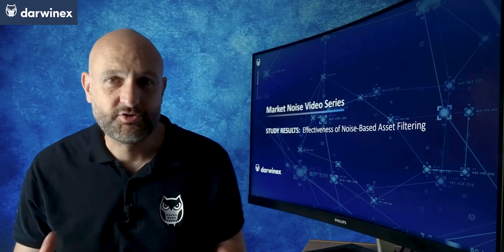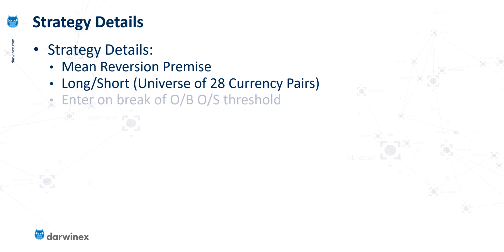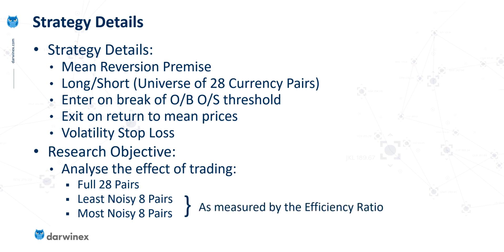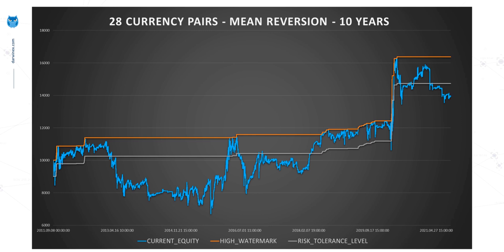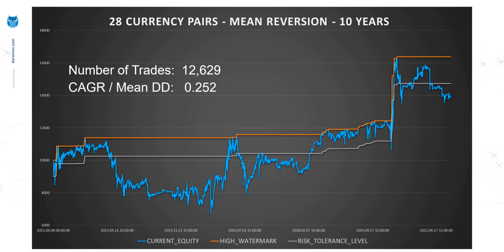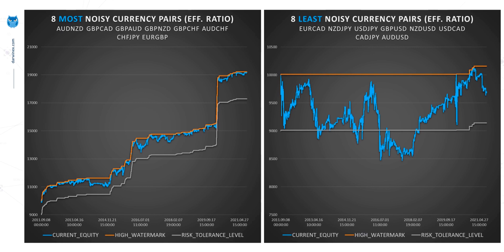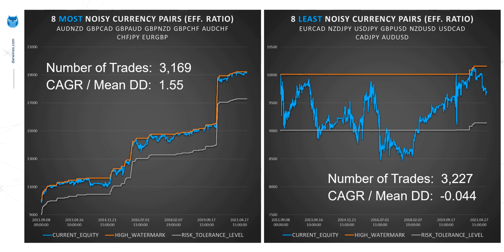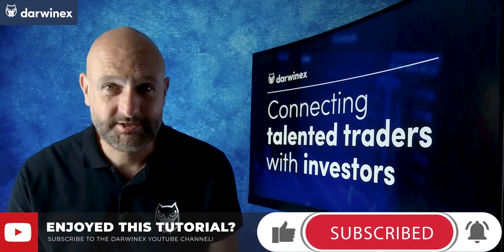Using Asset Filtering to improve Trading Strategies | Research Results 1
'Asset Filtering' is a process of identifying the assets that are most suited to a specific trading strategy, or style. One criterion that can be utilized to inform this filtering is Noise. By only trading assets with a noise signature that is beneficial to a trading style can produce significant performance improvements.

This video shows the results of a brief research study into these effects.

Video Contents:
00:00 Introduction
00:22 Connecting talented traders with investors
01:17 Intro to 'Asset Filtering' technique
02:18 Overview of mean-reversion strategy used
03:52 Asset filtering for a mean-reversion strategy
04:18 Baseline results using 28 currency pairs
06:14 Filtering for most noisy and least noisy currency pairs
08:35 Summary